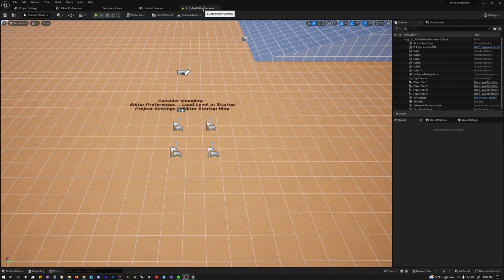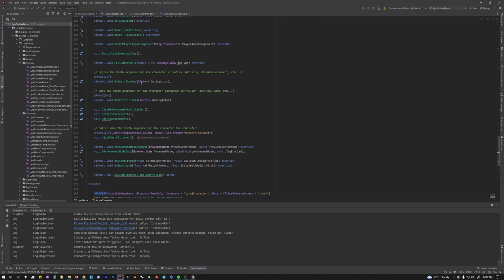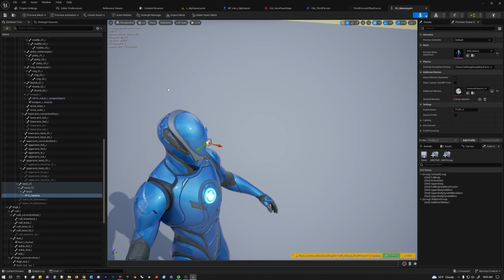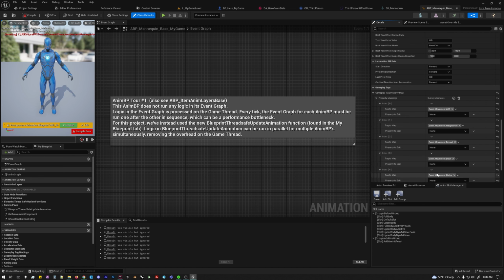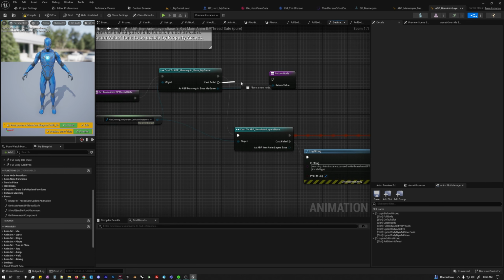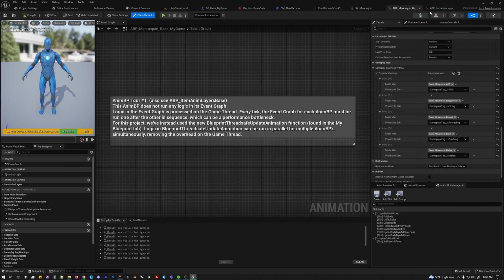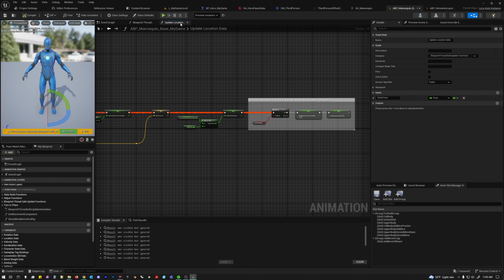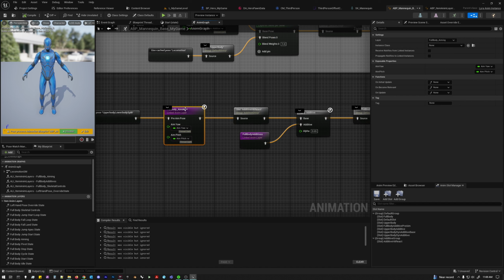PART 03 -- LYRA UE5 + SneakyKitty Games Shooter Framework V2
Part 03 of a tutorial series that follows my progress with integrating Lyra UE5 Sample Project with the incredible SneakyKitty Games Shooter Framework V2.